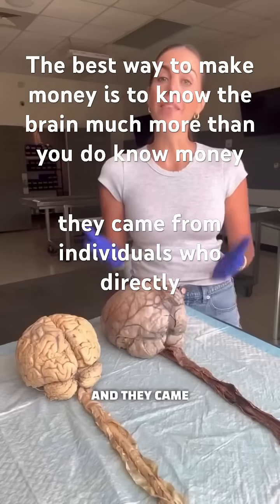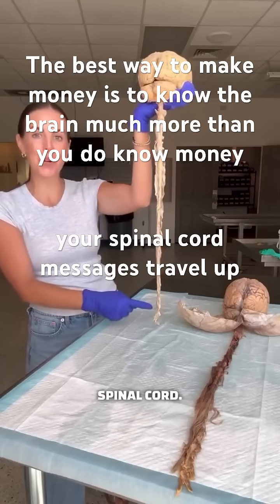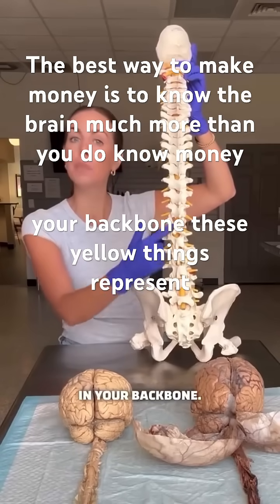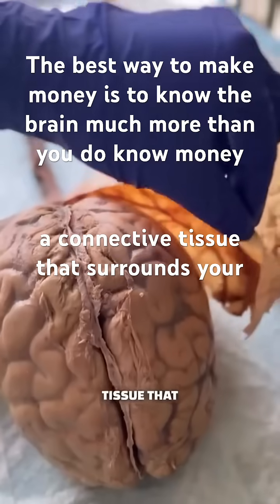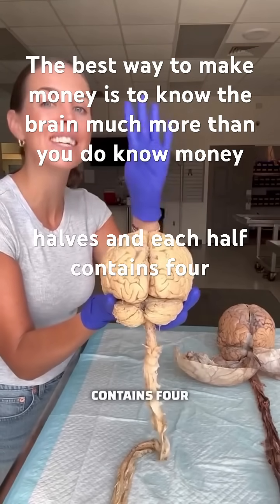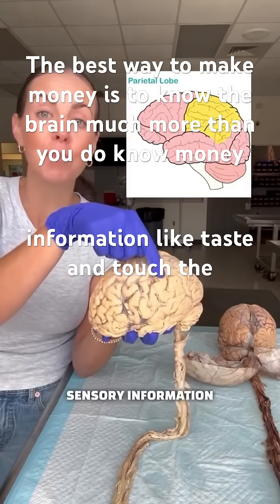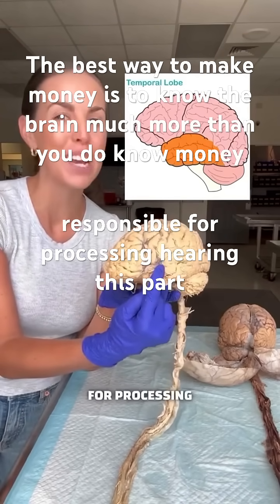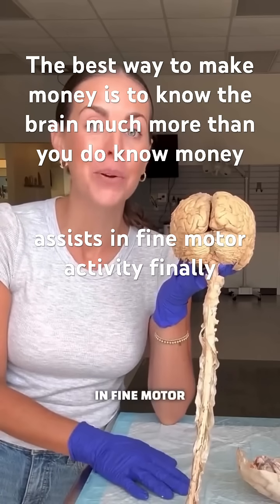How much money I make depends on how much of my brain I use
The review of human brain, it’s nature and structure and the proper way of unlocking your brain potential